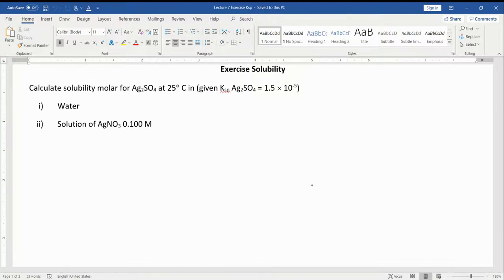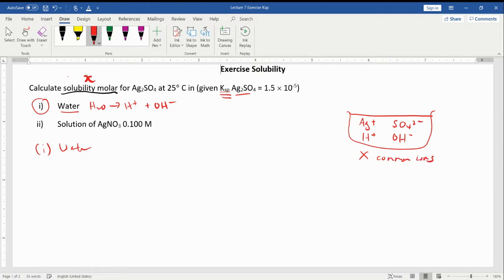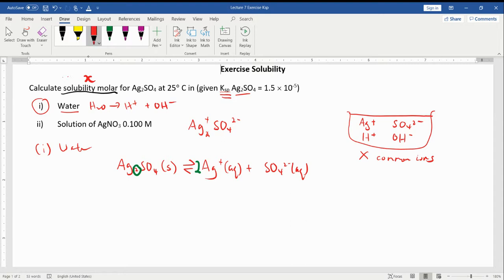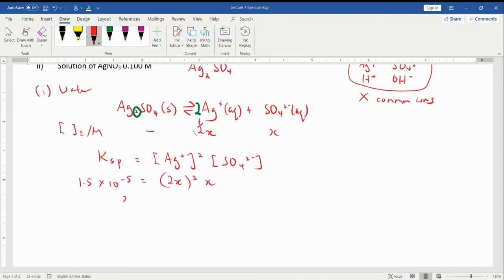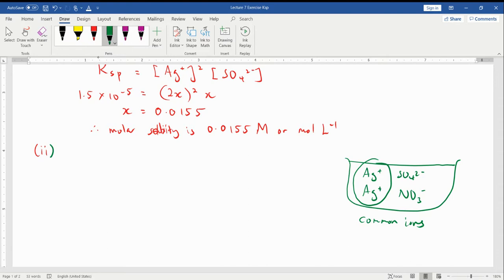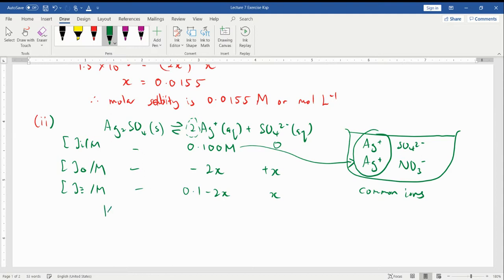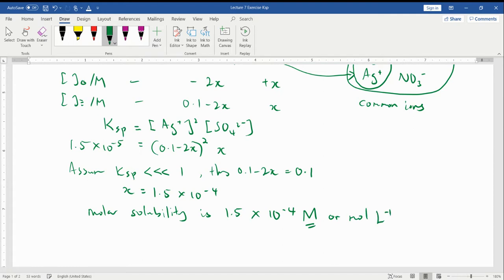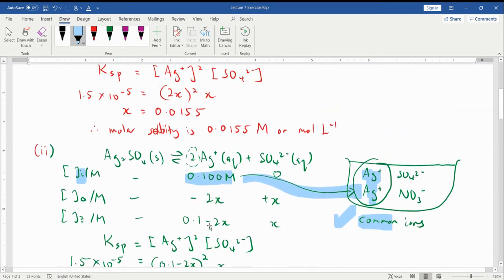Lecture 7 Exercise Ksp Common Ion Effect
Correction
5:11 + 2x NOT - 2x
5:23  (0.1+2x)² NOT (0.1-2x)²
5:48 (0.1+2x)² NOT (0.1-2x)²
6:09 (0.1+2x)² NOT (0.1-2x)²
6:25 x = 1.5 x 10⁻³ NOT 1.5 x 10⁻⁴
6:38 x = 1.5 x 10⁻³ M NOT 1.5 x 10⁻⁴ M